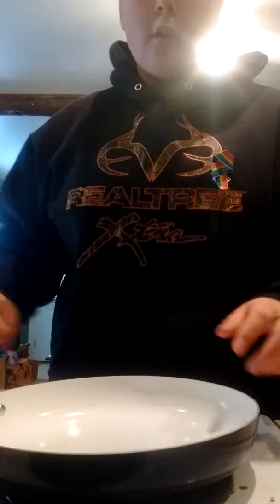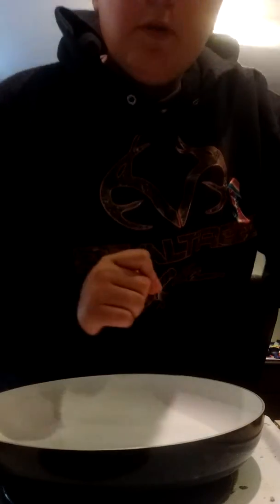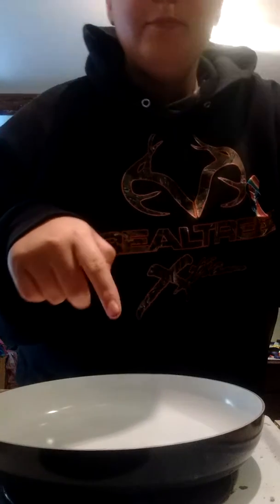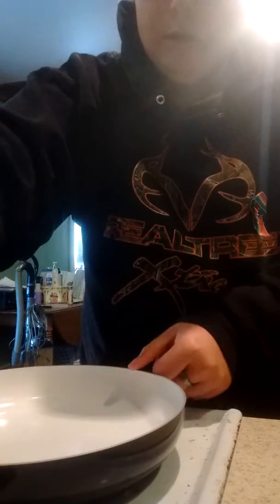How to: Make Quesadillas day 290